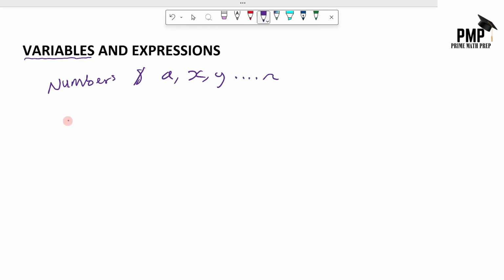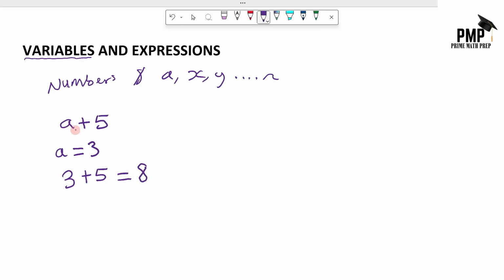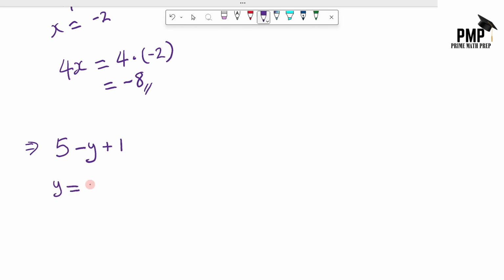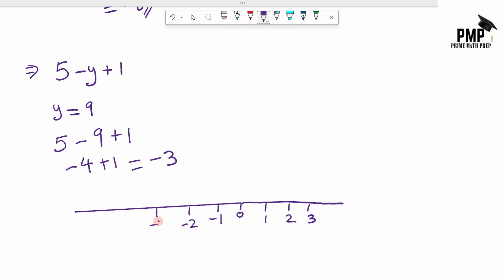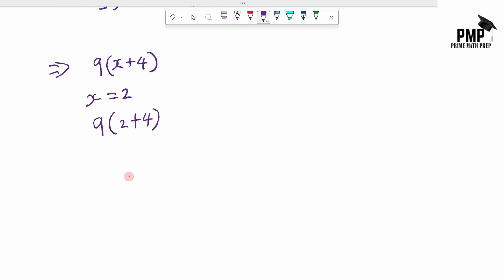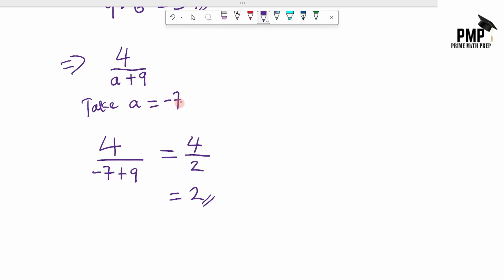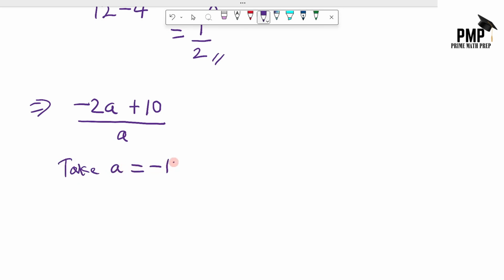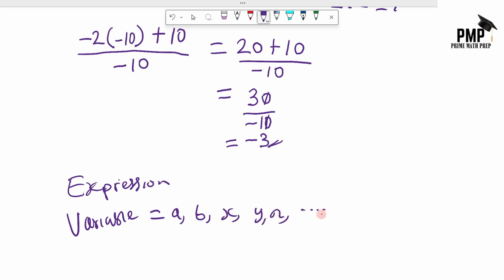What Are Variables & Expressions? Algebra 101 Made Easy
Welcome to Algebra 101! If you've ever wondered why there are letters in math, this video is for you. We explain what variables, expressions, and equations are, and how to substitute values to find solutions. We'll walk through addition, multiplication, fractions, and parentheses in algebraic expressions.

Timestamps:
00:00 - Intro: Why Are There Letters in Math?
00:30 - Expressions vs. Equations (The Equals Sign)
01:10 - Substitution: Finding the Value of A
02:12 - Multiplication in Algebra (4x Explained)
02:55 - Using the Number Line for Expressions
04:30 - Algebraic Fractions & Variables
05:30 - Handling Parentheses (Order of Operations)
08:10 - Multiple Variables in One Expression
09:30 - Final Recap: Clearing the Confusion